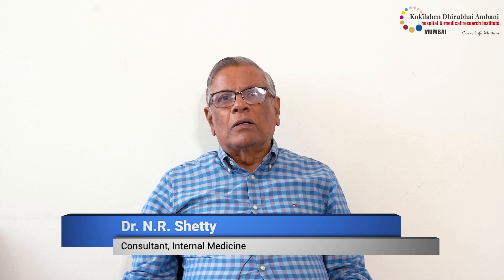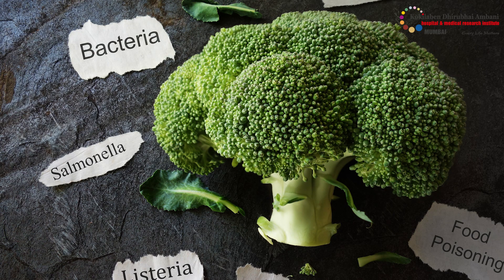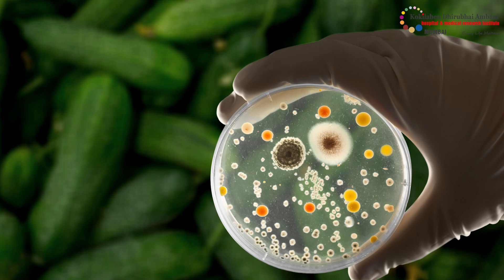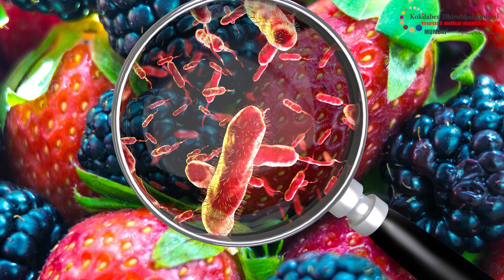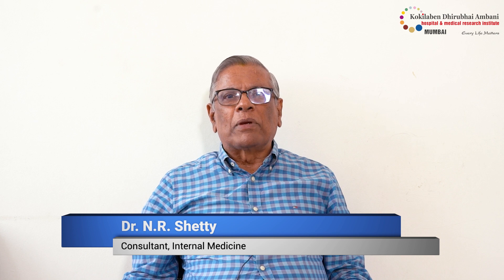Foodborne Illnesses: Risks and Prevention | Kokilaben Dhirubhai Ambani Hospital, Mumbai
Foodborne illness, commonly known as food poisoning, occurs when contaminated food or beverages are consumed, leading to adverse health effects. Dr. N. R. Shetty, Consultant, Internal Medicine at Kokilaben Dhirubhai Ambani Hospital, Mumbai provides valuable insights into understanding and mitigating the risks associated with these illnesses.